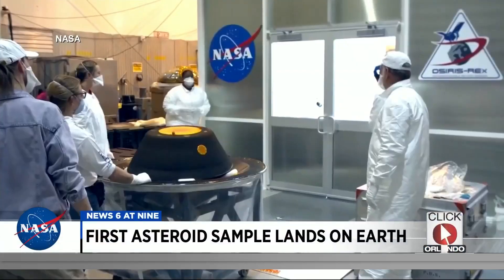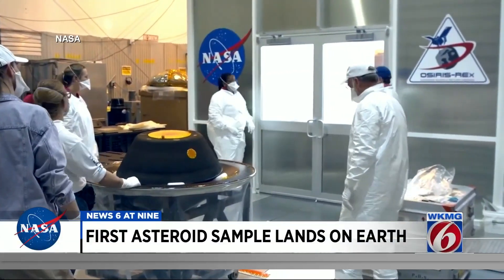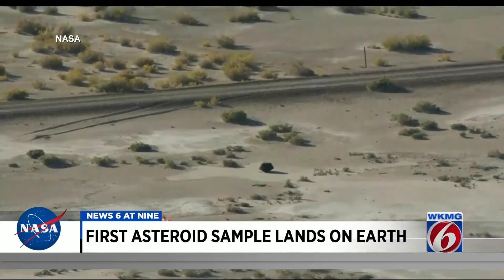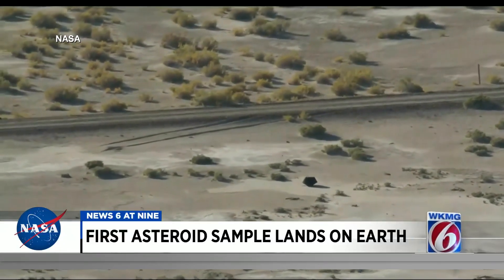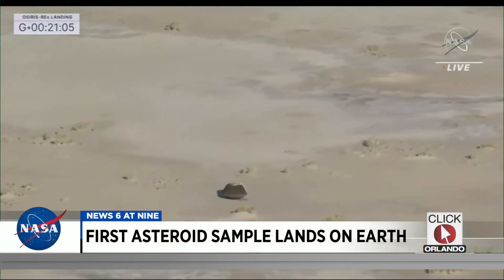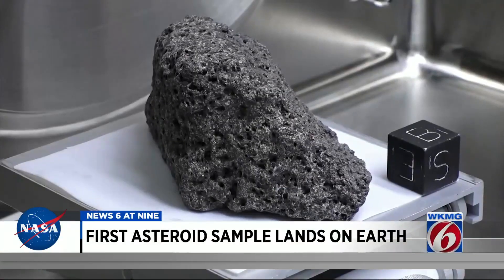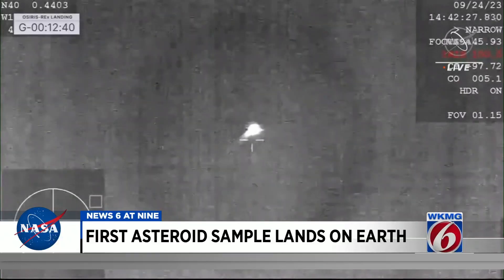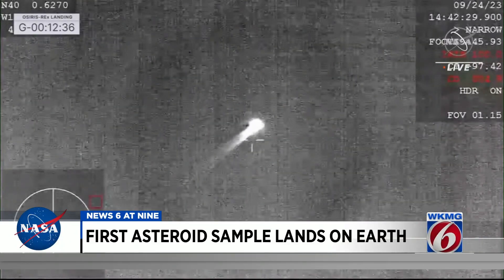NASA's first asteroid samples land on Earth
UCF Professor of physics and astronomy Dr. Humberto Campins joins News 6 at Nine to discuss NASA's newly-retrieved samples of the asteroid Bennu.